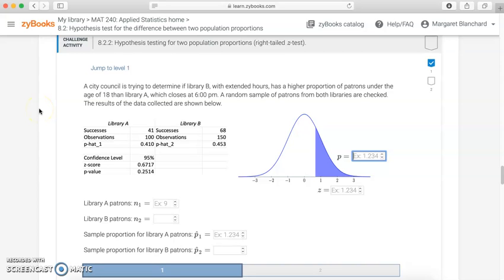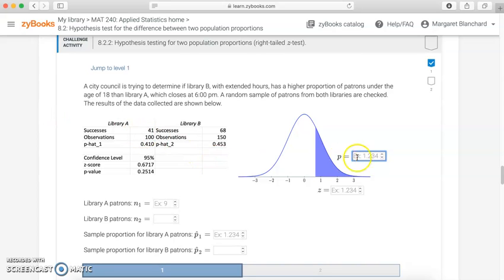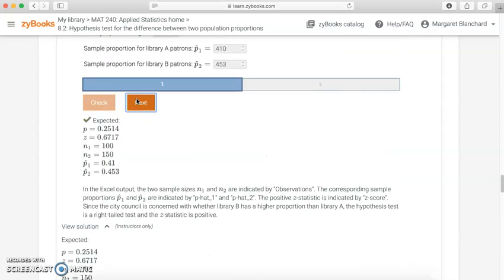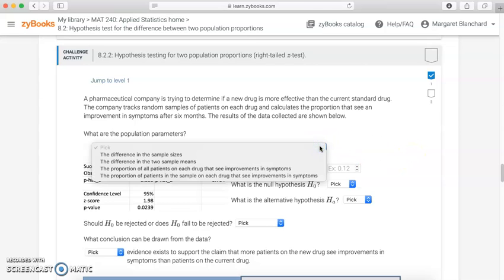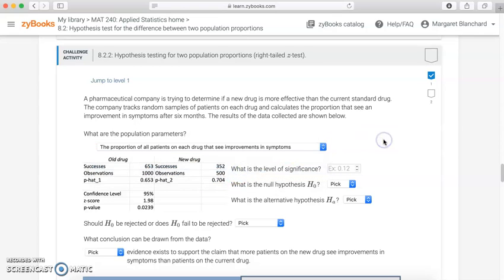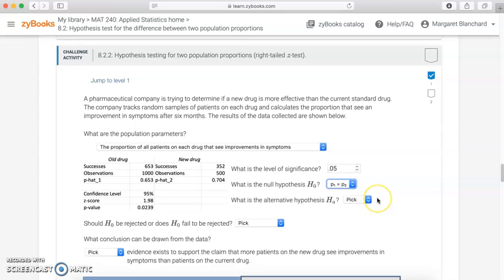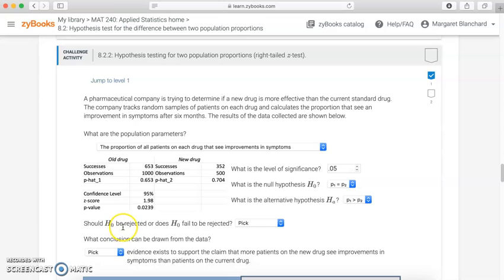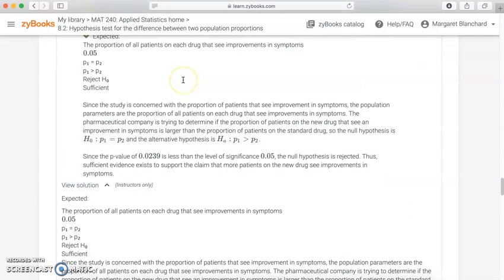MAT240 Module 8 CA 8 2 2